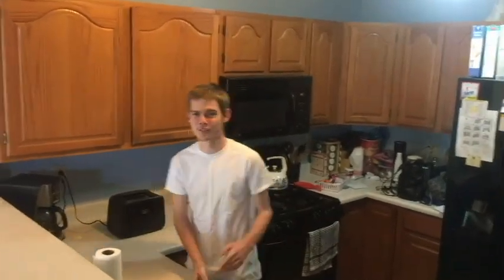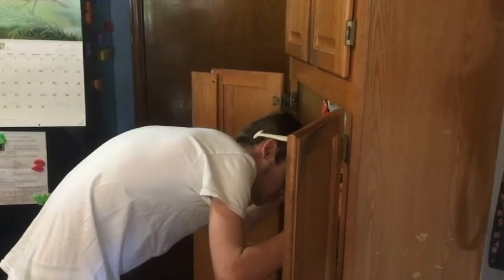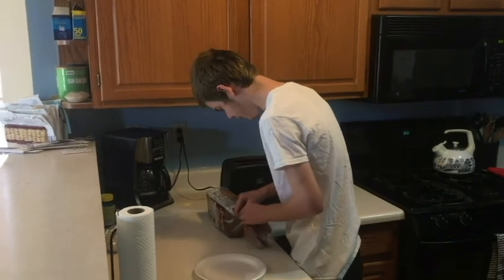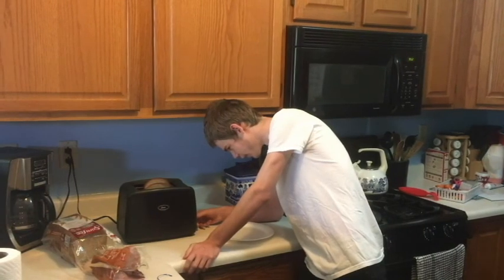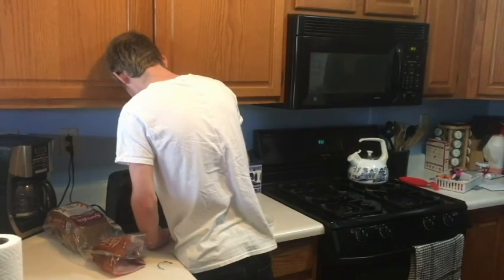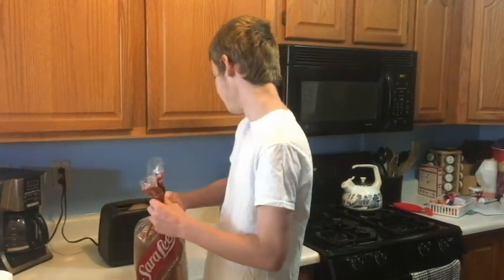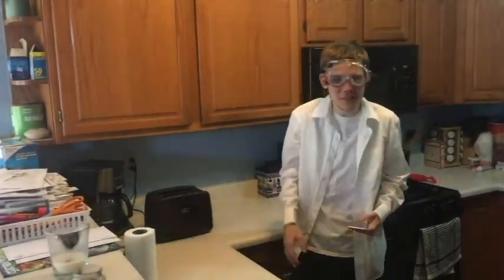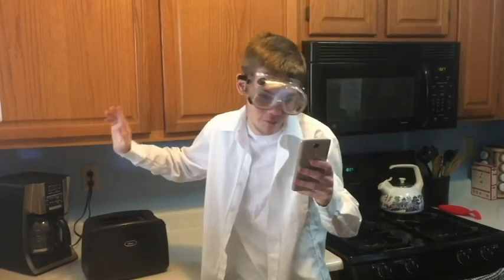The Cooking Show With No Name